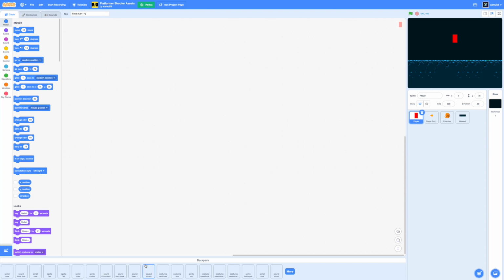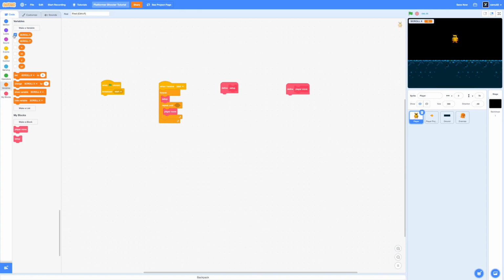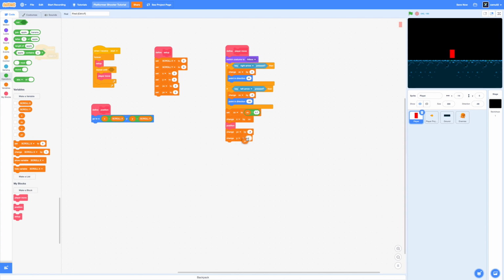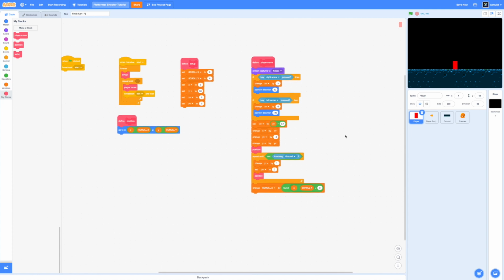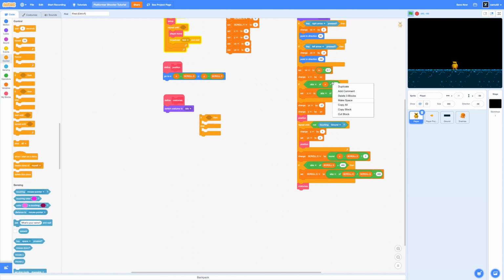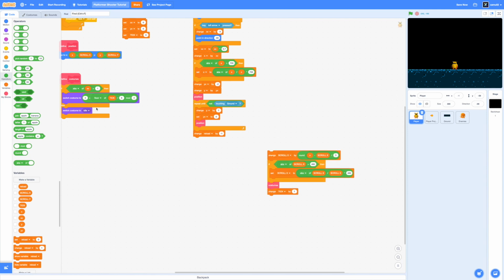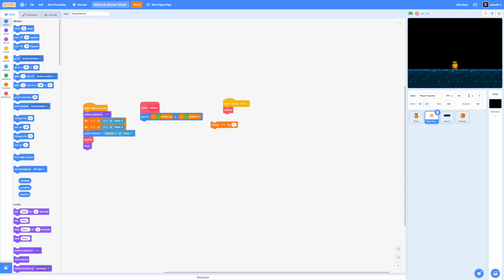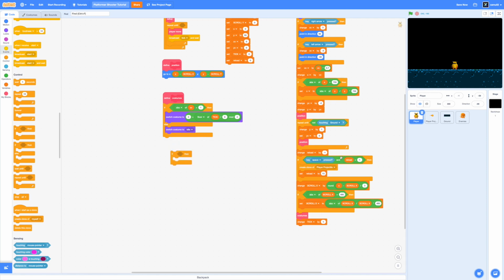Scrolling Platformer SHOOTER || Part 1 || Scratch 3.0 Tutorial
Part 1 of my scrolling platformer shooter tutorial.